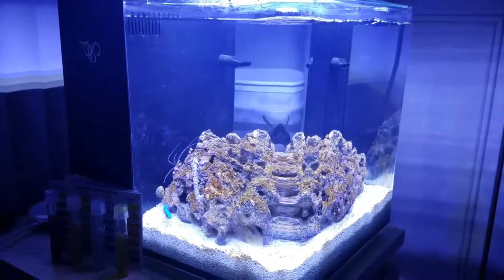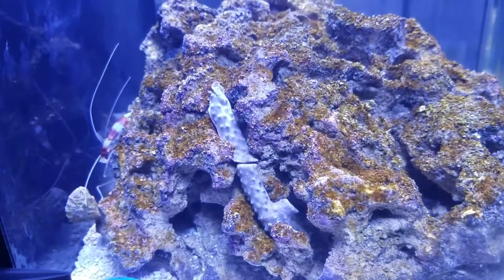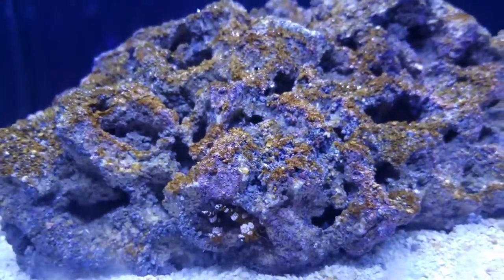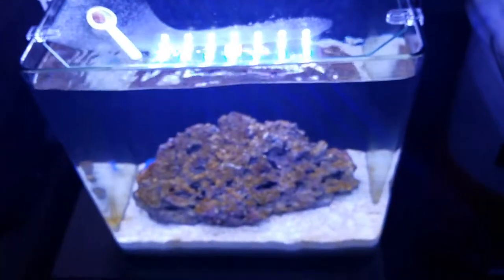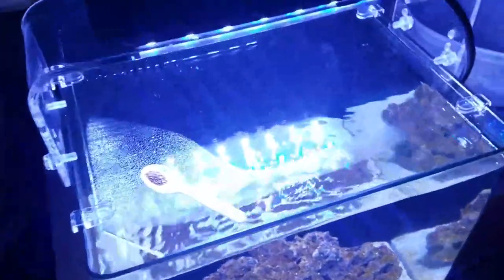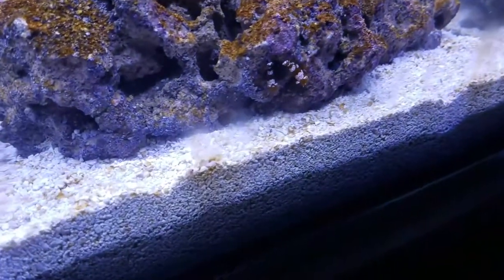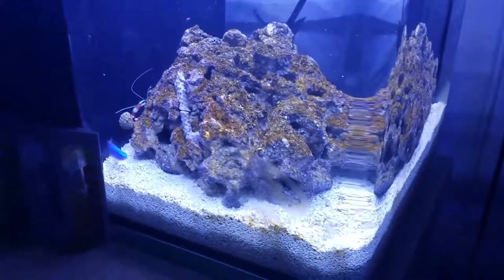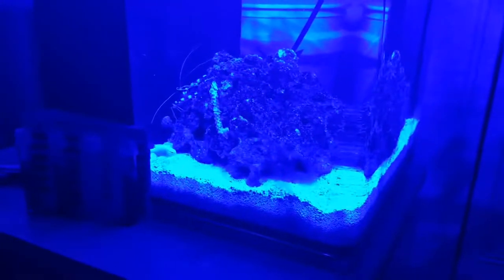Project Nano - Marine Space MC40 - Day 7 - API Test, GSP, Sexy Shrimp... Published on Feb 7, 2017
My newest project! I went into the LFS planning on starting on a Fluval Spec V for my bedside table, but saw this beauty instead! This will be mainly for corals. It's an 8 gallon Nano using the beautiful Marine Space MC40. Future upgrades include the factory built skimmer that fits in the sump area, already on order.